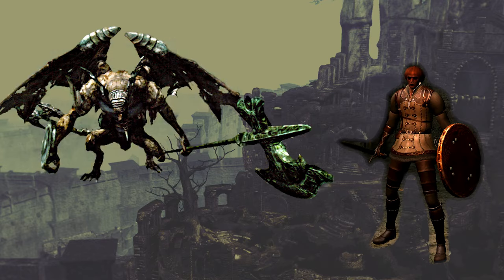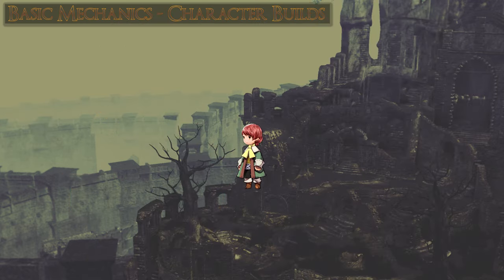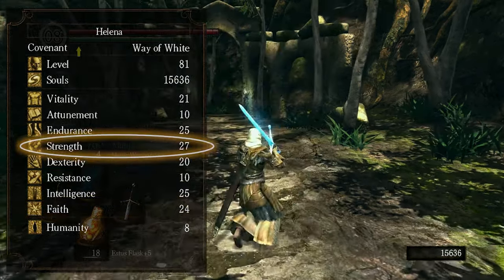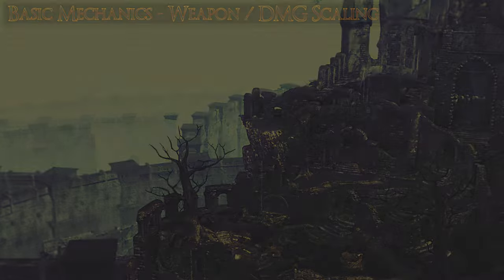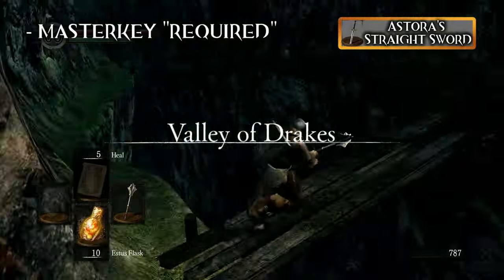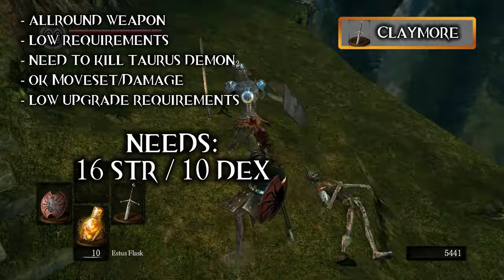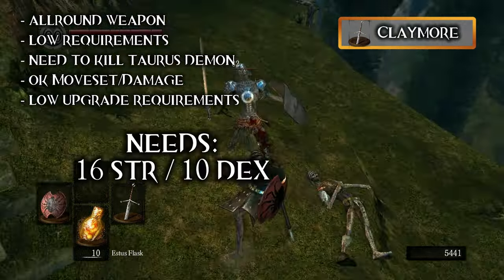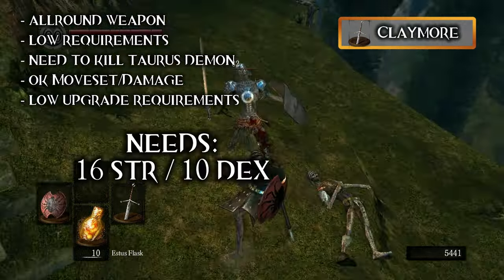Dark Souls beginners guide (basic builds / dmg scaling / staring weapons)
So you have starting problems with Dark Souls? There is no shame in admitting, we all had! But with a certain understading of the basic combat and dmg-scaling and a good starting weapon you can overcome the struggles and ... GIT GUD!

folllow me!